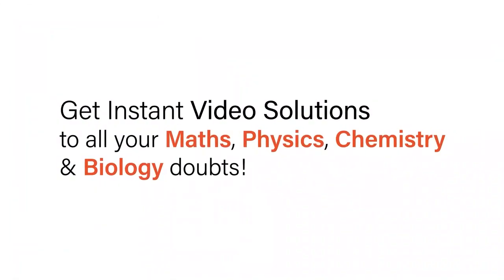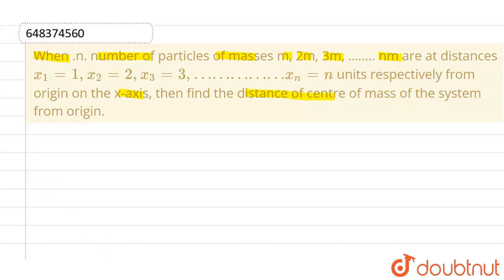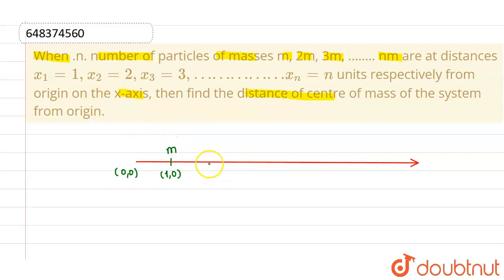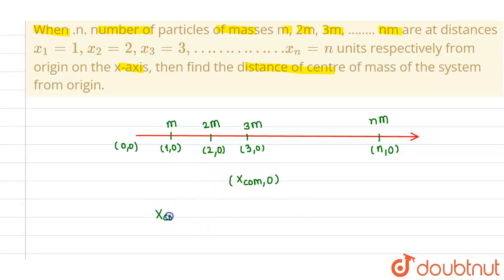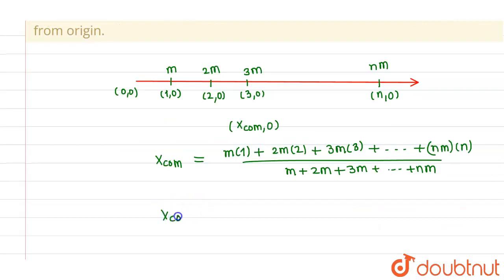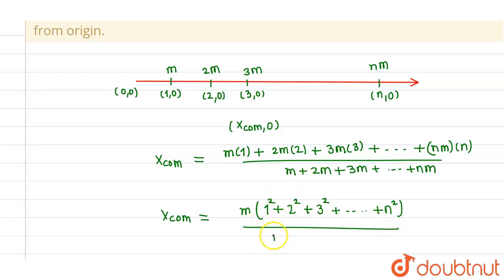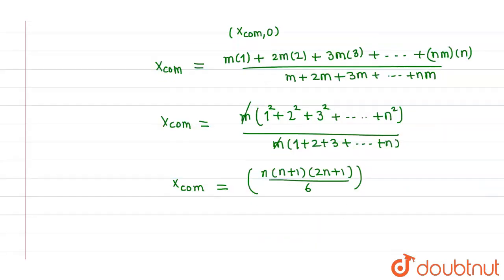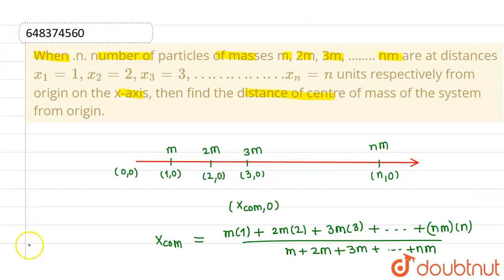When .n. number of particles of masses m, 2m, 3m, …….. nm are at distances x_(1)=1, x_(2)=2, x_(...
When .n. number of particles of masses m, 2m, 3m, …….. nm are at distances x_(1)=1, x_(2)=2, x_(3)=3, …x_(n) =n units respectively from origin on the x-axis, then find the distance of centre of mass of the system from origin.
Class: 11
Subject: PHYSICS
Chapter: SYSTEM OF PARTICLES AND ROTATIONAL MOTION
Board:IIT JEE

👉 Have Any Query? Ask Us.